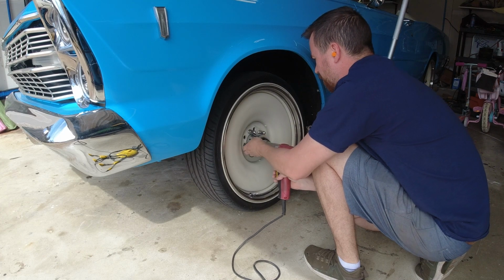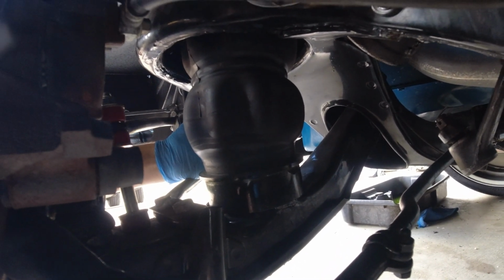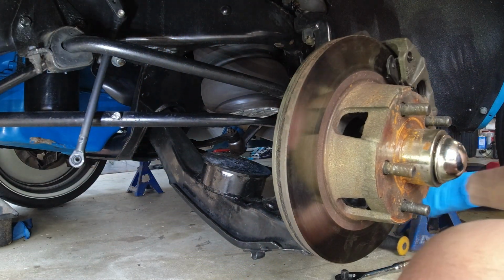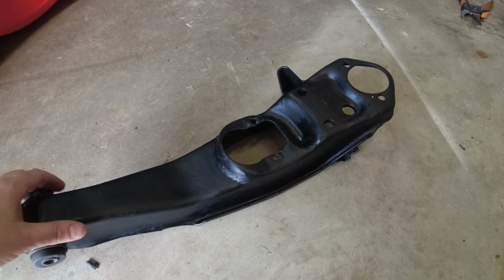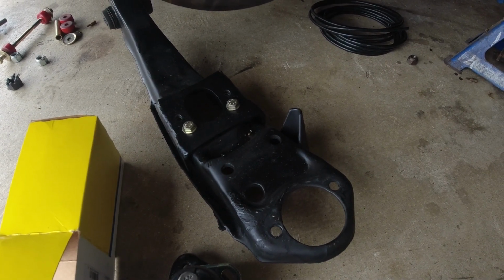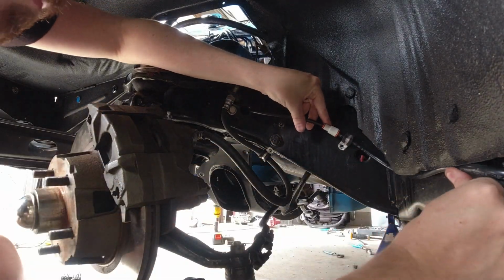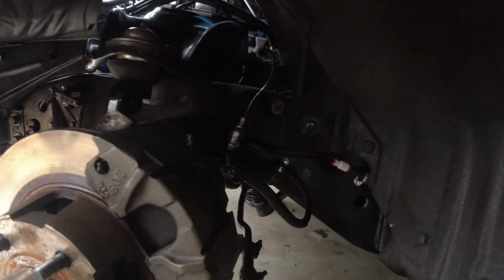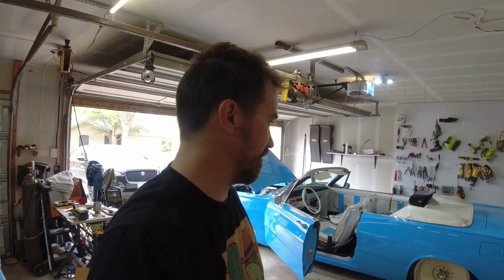Air bags to air struts on a 1966 Ford Galaxie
Someone before me made the bad decision of putting air bags on the front of the Galaxie with no shocks. Needless to say, that won't fly. I'm installing some air struts from @ridetechtv to make the ride better.